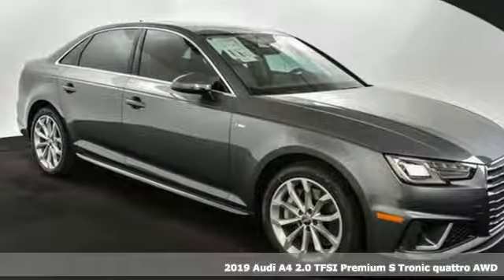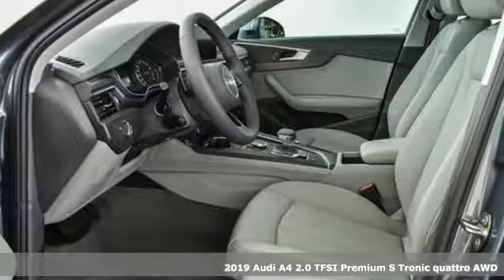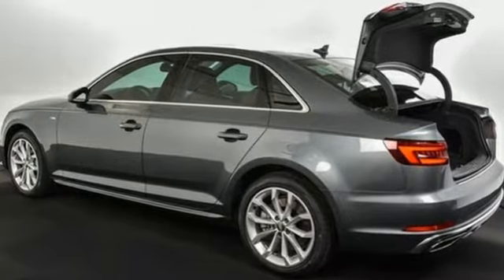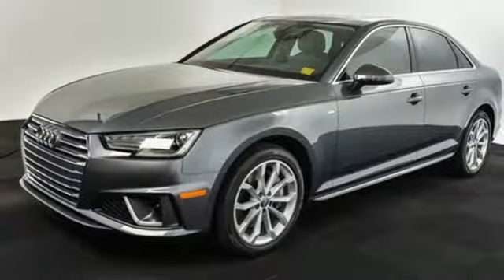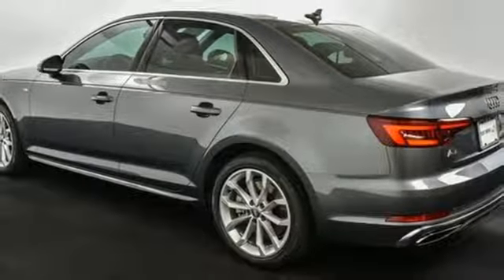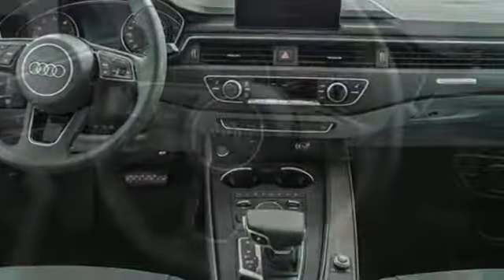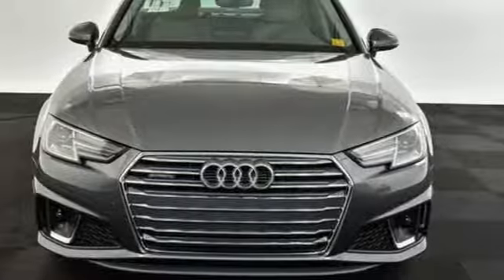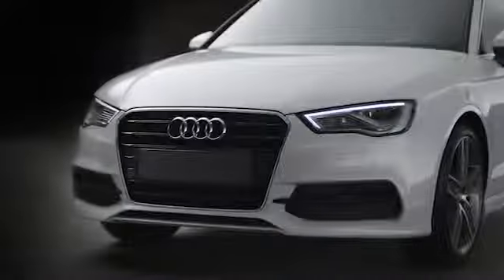New 2019 Audi A4 Atlanta Alpharetta, GA A16973 - SOLD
Year: 2019
Make: Audi
Model: A4
Trim: 2.0T Premium
Engine: 2.0L I4 TFSI DOHC
Transmission: 7-Speed Automatic S tronic
Color: Gray
Interior: ROCK GRAY
Stock #: A16973
VIN: WAUDNAF42KN018991
Recent Arrival!br2019 Audi A4 2.0T Premiumbr7-Speed Automatic S tronic, quattro, Rock Gray Leather. 23/34 City/Highway MPGbrAudi Atlanta is proud to be the only Magna Society dealership in Georgia! Our inventory moves extremely quickly. PLEASE BE SURE TO SECURE YOUR APPOINTMENT. All vehicles are subject to sale at any time. As a courtesy to our clients, a partial payment and signed agreement will secure an appropriate window of time to allow for travel to inspect and accept the vehicle.

Address:
5805 Peachtree Boulevard